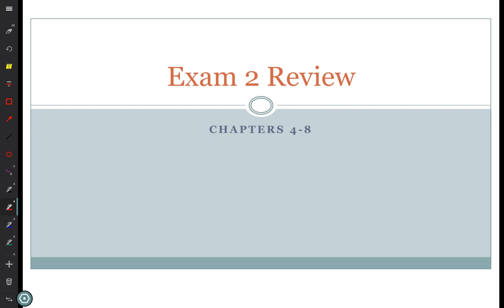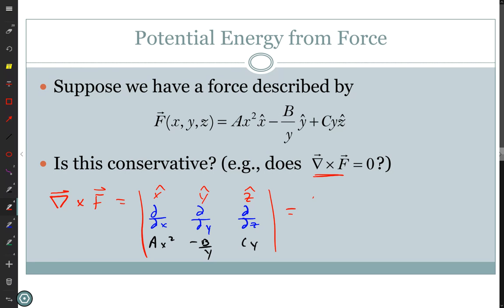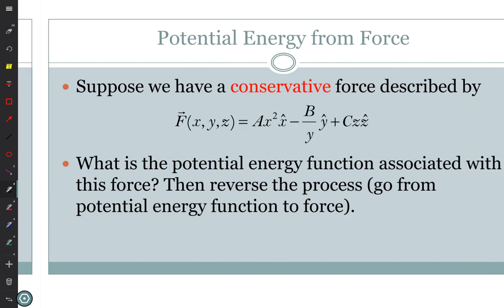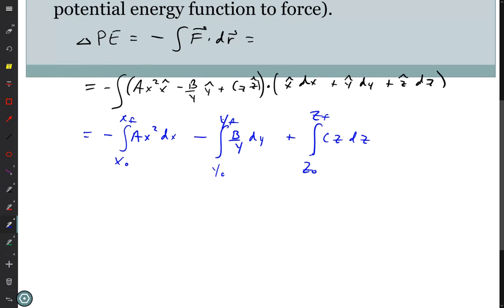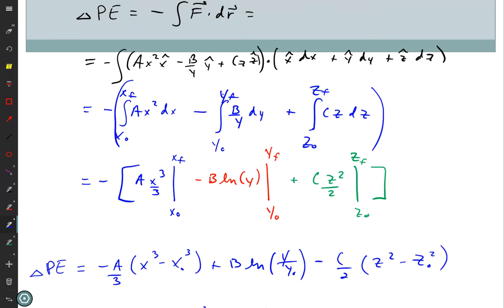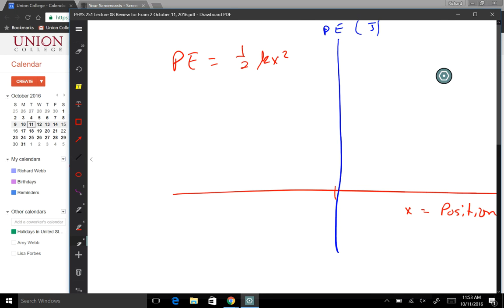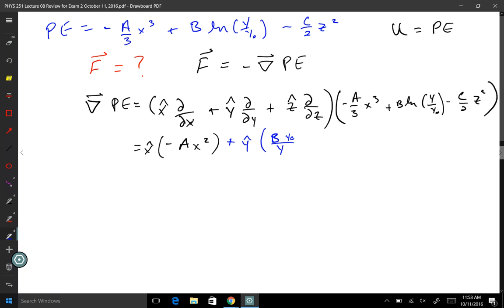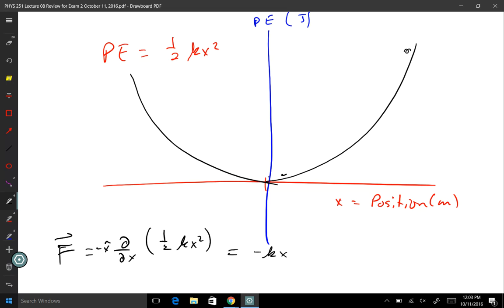PHYS 251 Lecture 08 Review for Exam 2 October 11, 2016